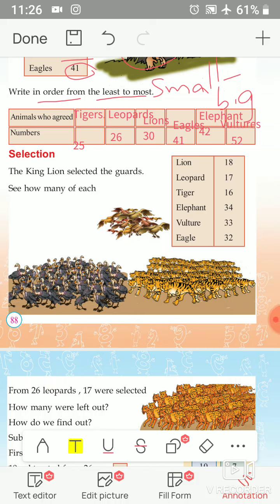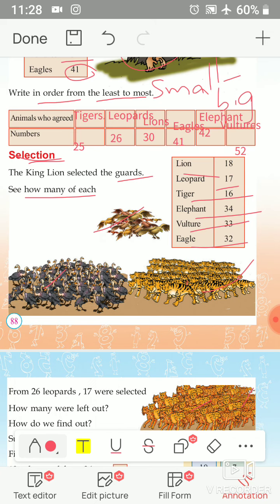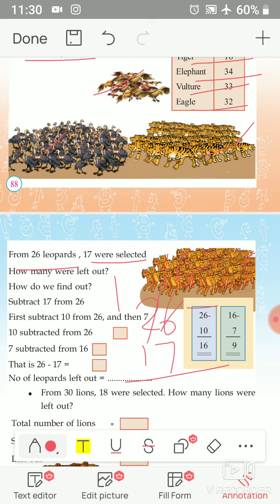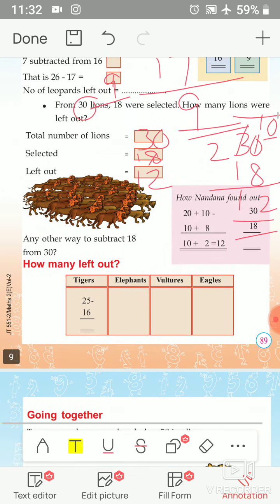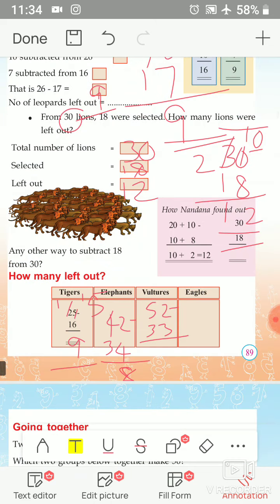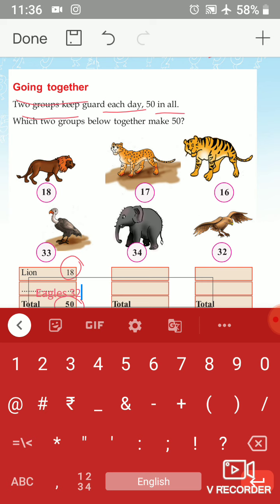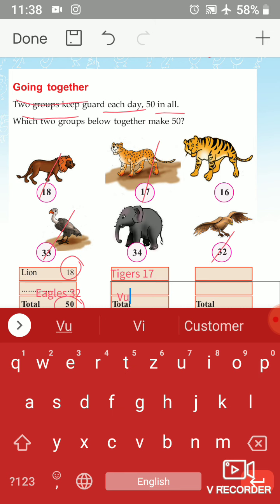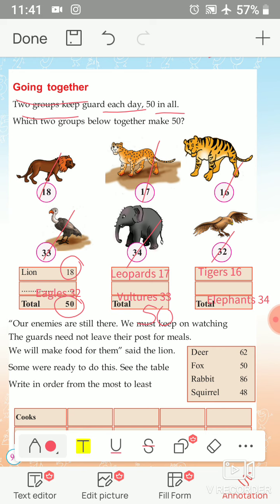Part 2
Jungle our home